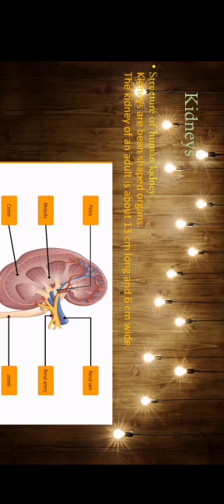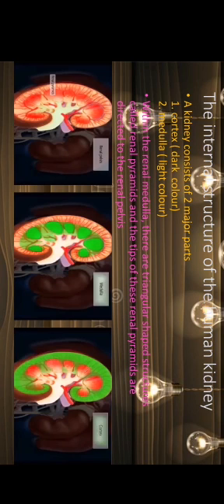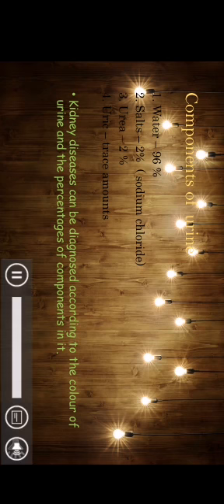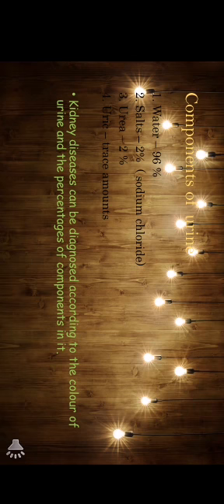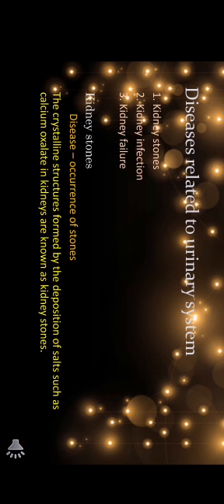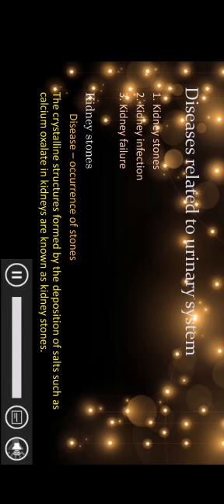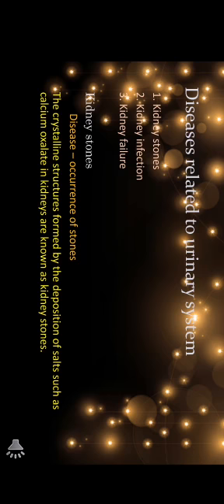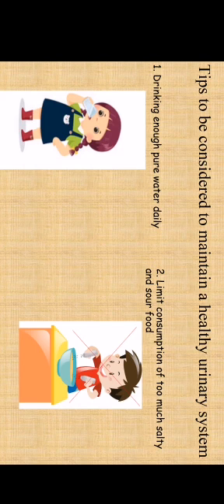A very good video made by my student Defni Onara